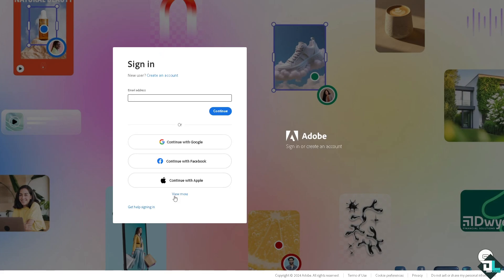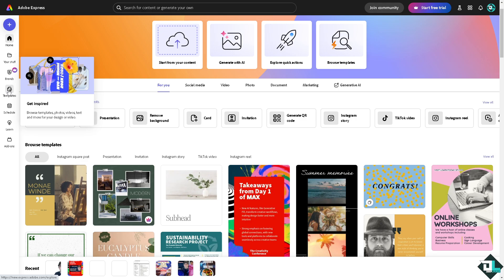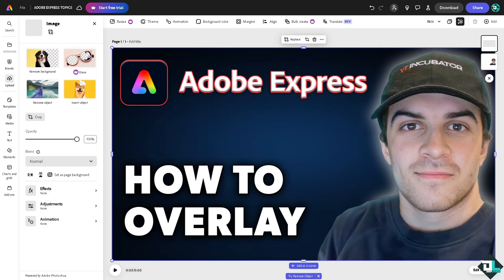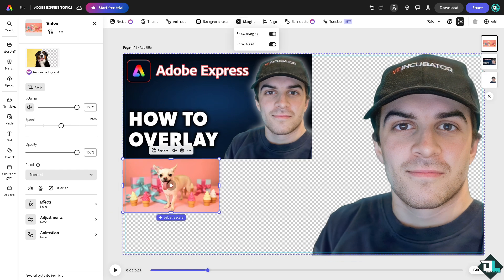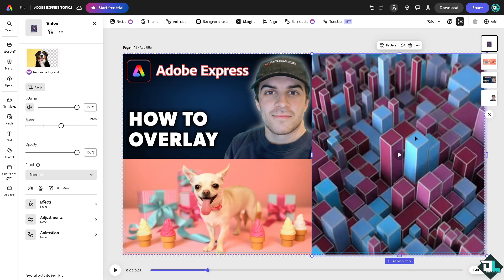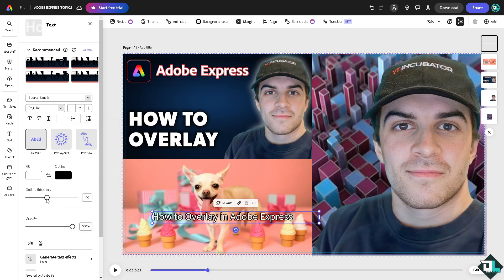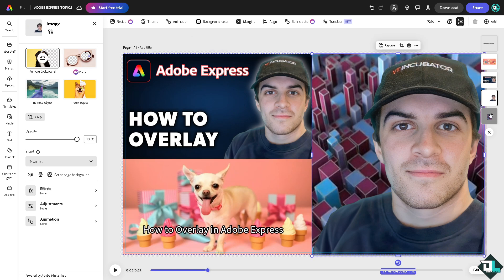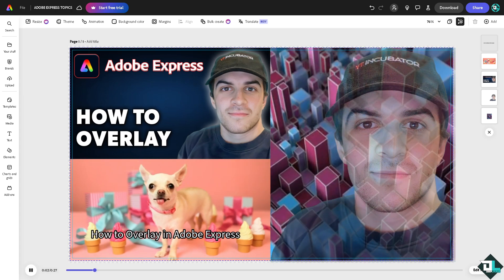How to Overlay in Adobe Express (Full 2024 Guide)